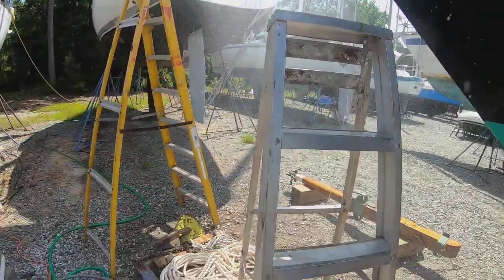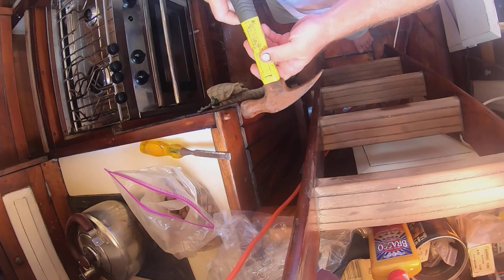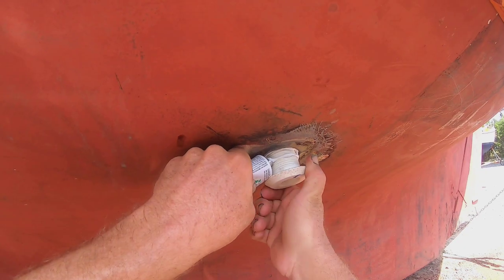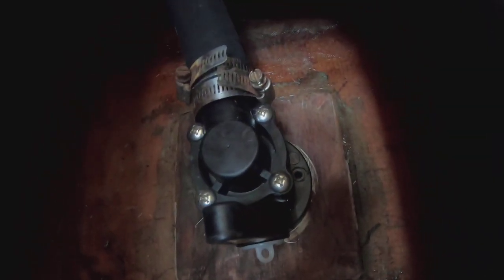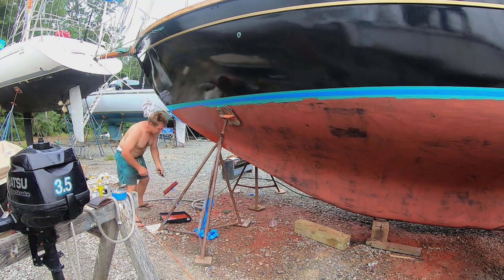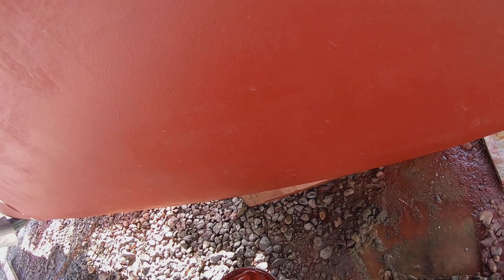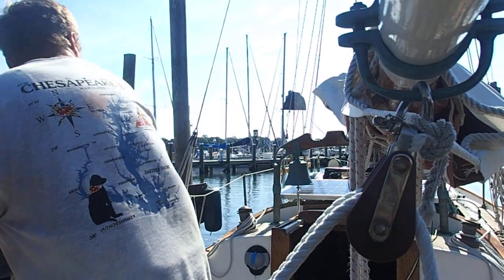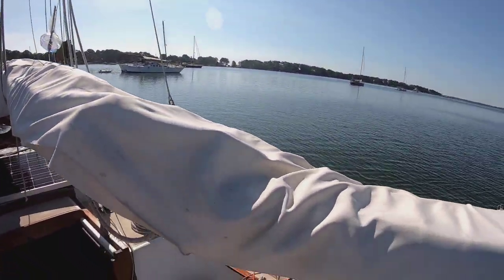Through-hull replacement and ... splash!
I follow protocol as best I know with installing the new Marelon through-hull.  There's no way to test whether or not I have it sealed properly until the boat goes in the water, so I'm pacing the deck like Horatio Hornblower as the travelift carries her back to her element ...

CAMERAS:
     Canon EOS 60D
     Olympus TG-3